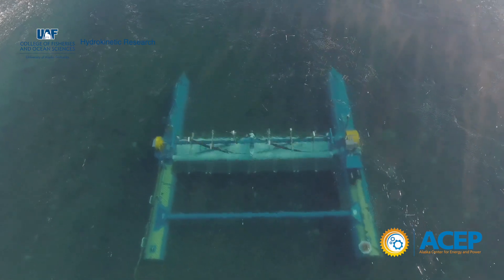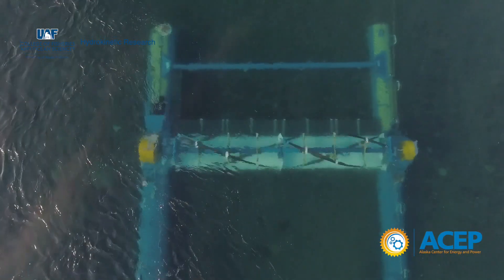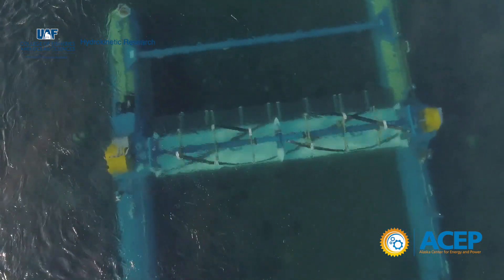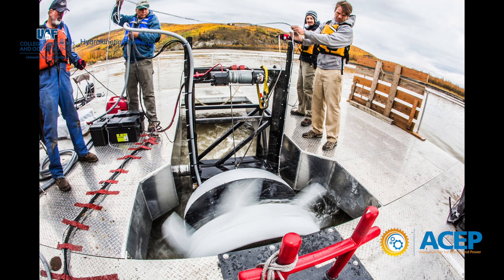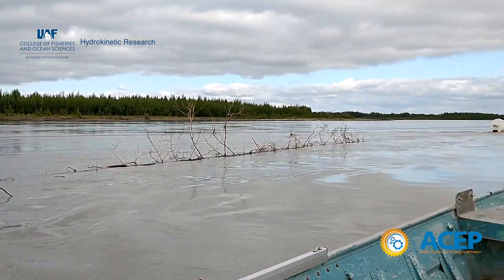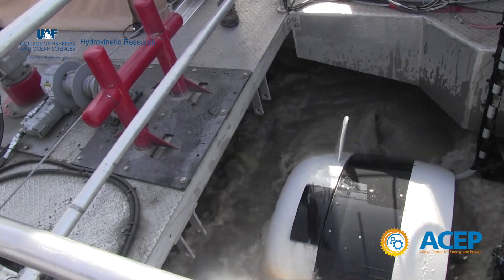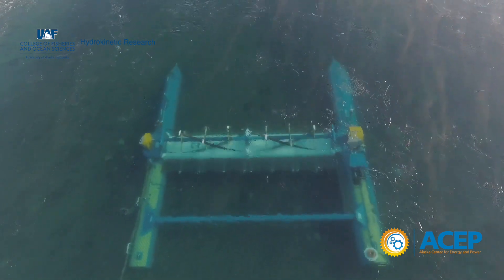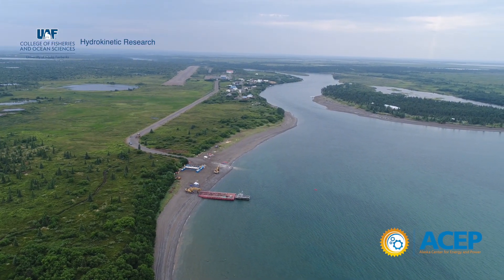ACEP's Hydrokinetic Energy Fisheries Research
Alaska has approximately 40% of the total river energy, approximately 90% of the total tidal energy and approximately 60% of the total wave energy in the U.S.  Because of the high cost of power in Alaska, many communities are considering whether accessing these “hydrokinetic” energy resources to generate electric power is economically feasible and environmentally sustainable.

Hydrokinetic energy devices are being tested in the Kvichak River near the Alaska community of Igiugig and at the Tanana River Test Site near Nenana.

AHERC's mission is to conduct applied research to inform communities, industry, regulators and other stakeholders on the economic and environmental sustainability of emerging hydrokinetic technologies. In addition, we seek to provide practical and innovative solutions for hydrokinetic power generation to help meet Alaska’s energy challenges.